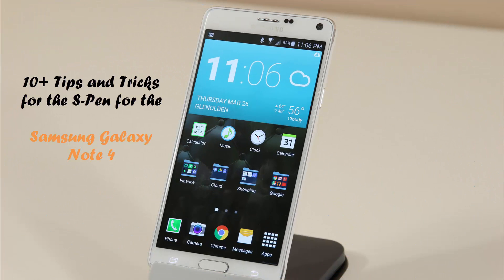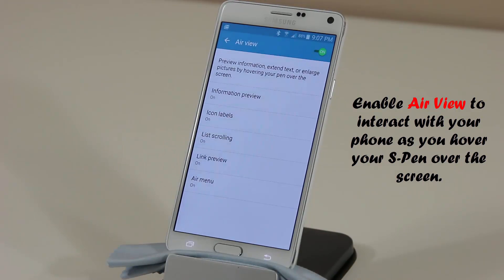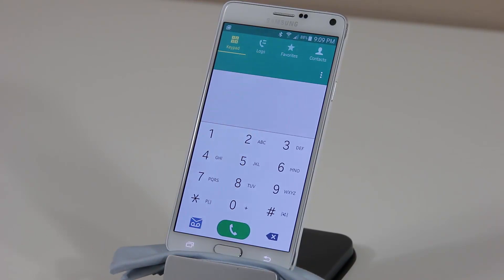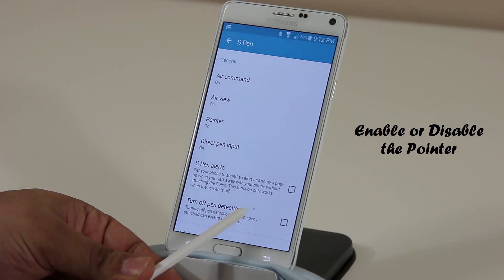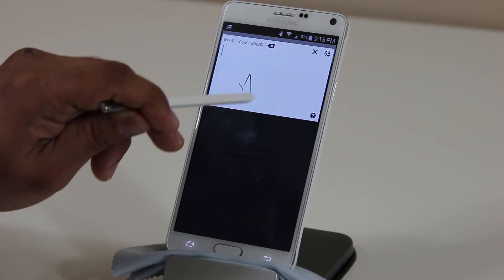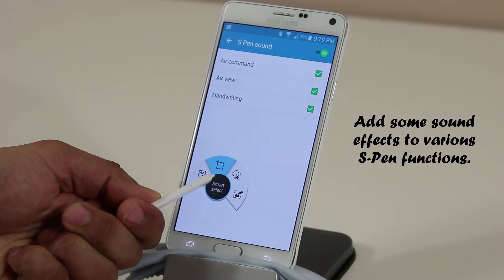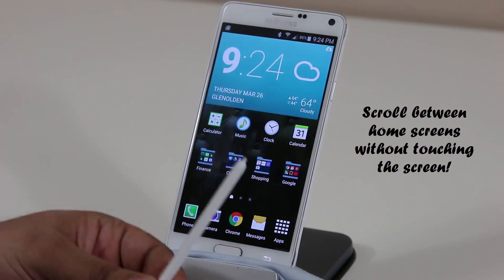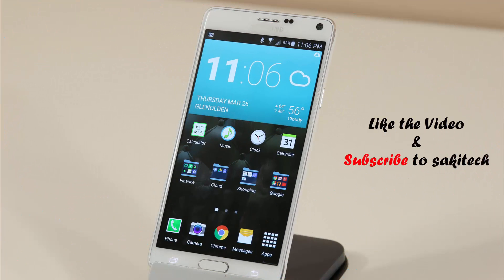10 Tips and Tricks for the S-Pen on the Samsung Galaxy Note 4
In this video, sakitech will show you 10 plus tips and tricks for the Samsung Galaxy Note 4 for the amazing S-Pen. Master the S-Pen and enjoy your phone even more.

MY SETUP
Equipment I use to produce my videos: